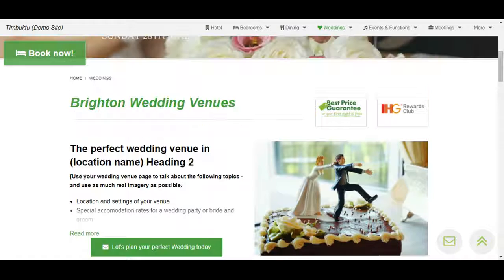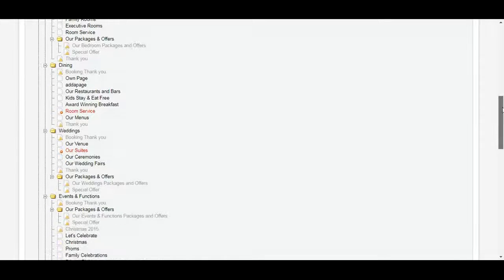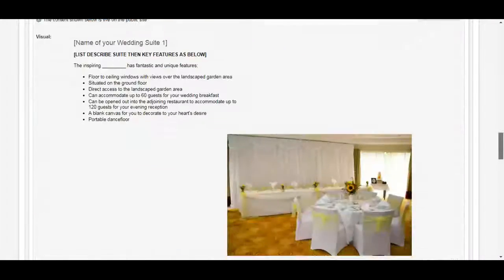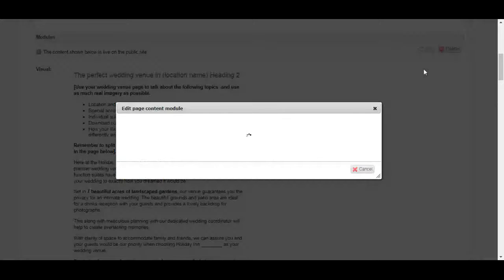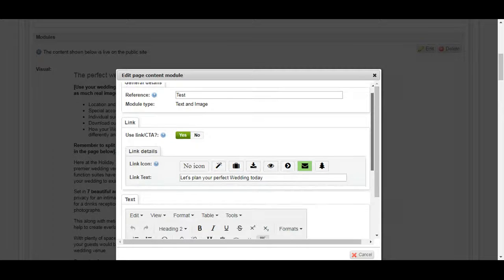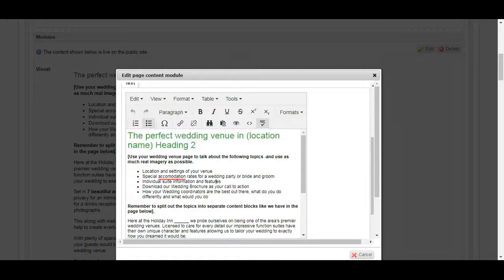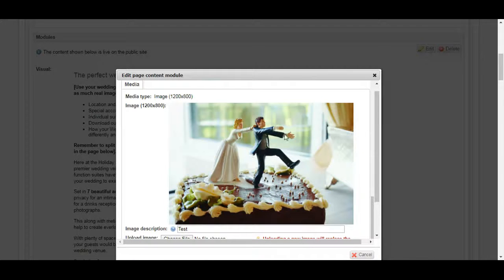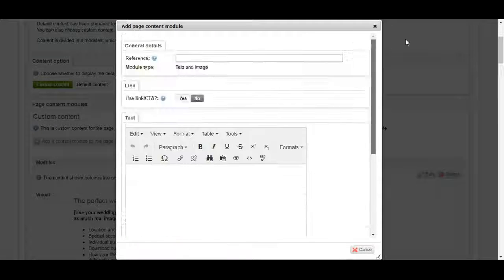Managing your website page content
Update, manage or edit your website page content.